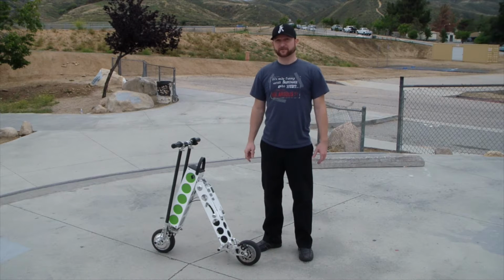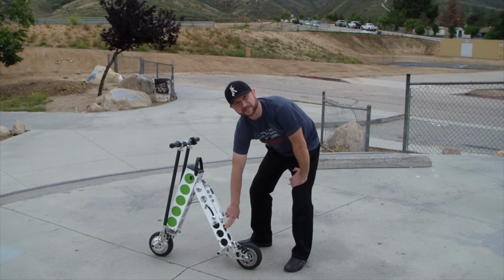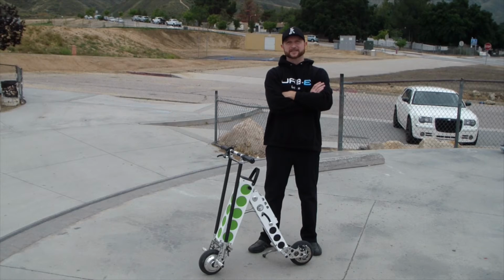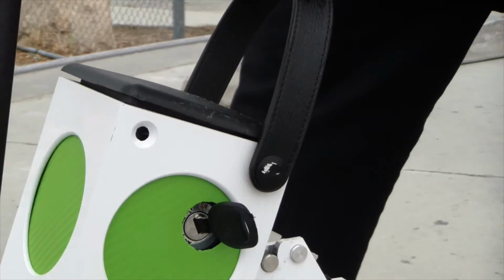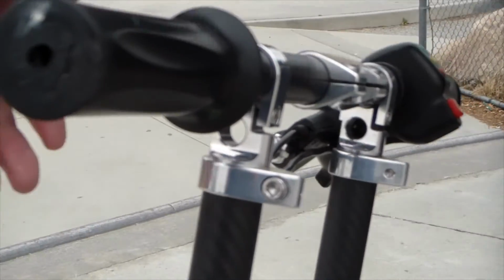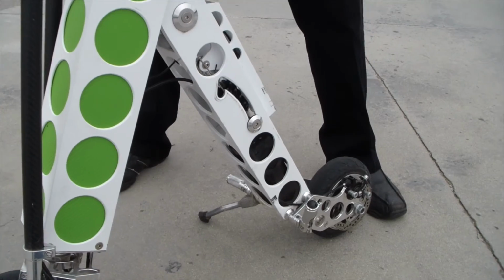NoS URB-E - STNT: SkatePark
Starting a new STUNT series and hope my URB-E survives! This is my first time taking it into a skatepark so forgive me for being a bit cautious. I had a great time and the Mule held up really well with no major issues!